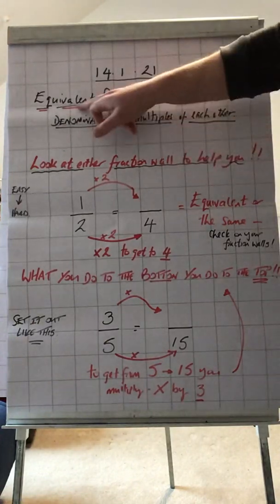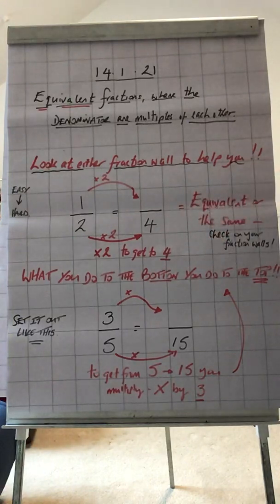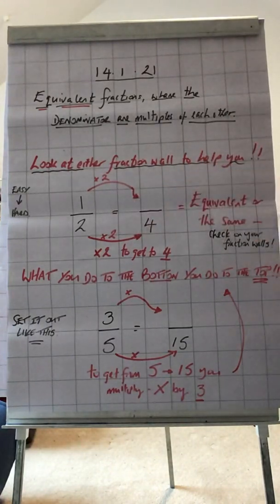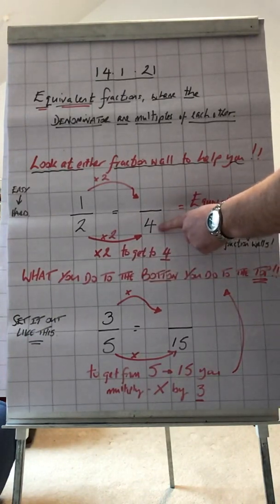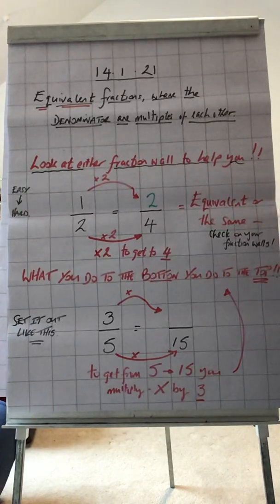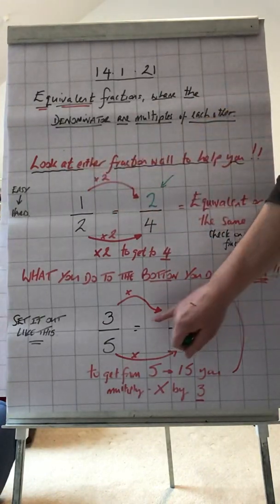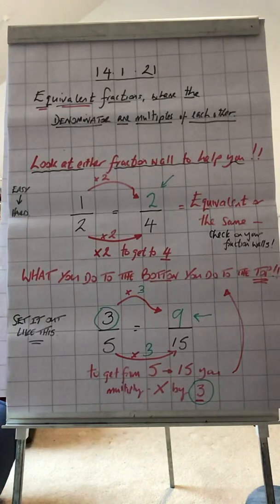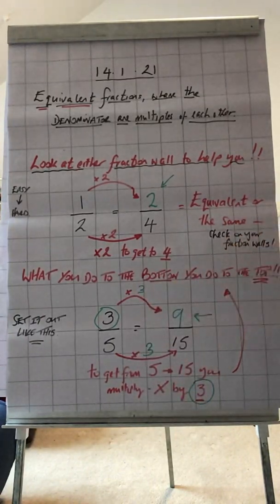Maths Fractions 14/01/21